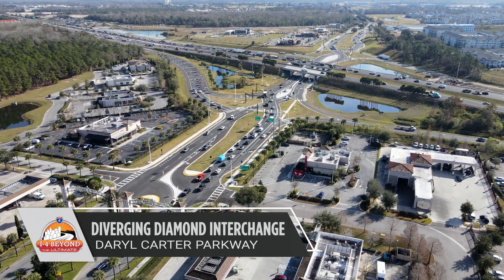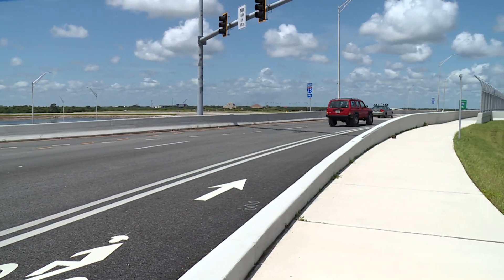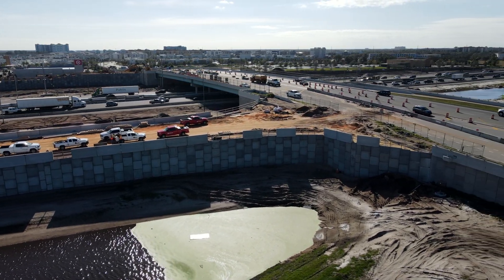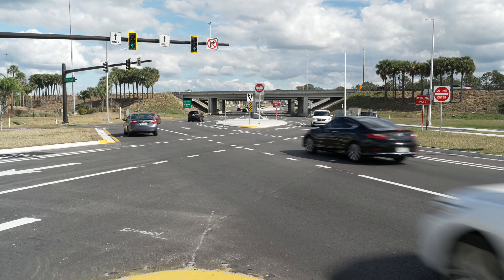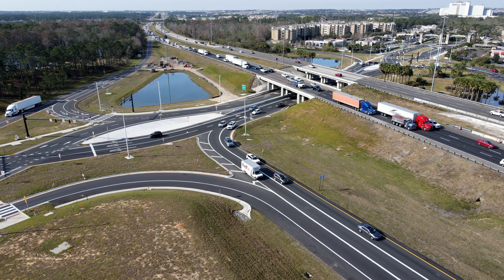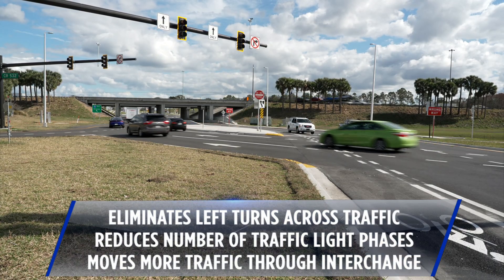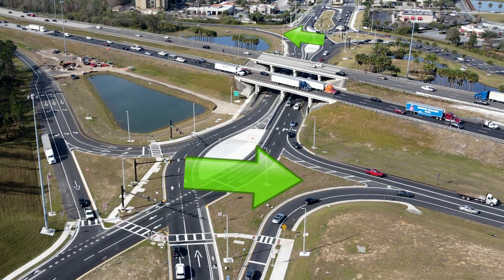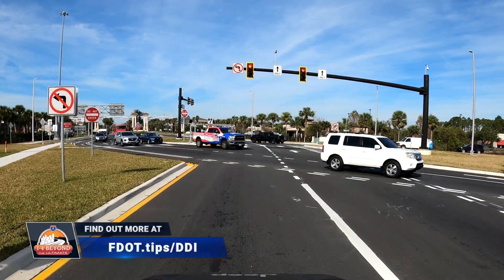I-4 Beyond the Ultimate: Diverging Diamond Interchange (DDI) at Interstate 4 and Daryl Carter Pkwy.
As a key improvement for Interstate 4 (I-4), a diverging diamond interchange (DDI) will be built where I-4 meets Daryl Carter Parkway. This video explains how DDIs improve efficiency and safety for drivers, pedestrians and bicyclists.